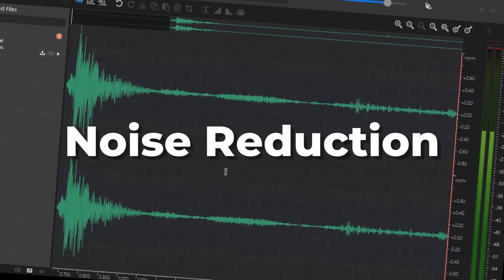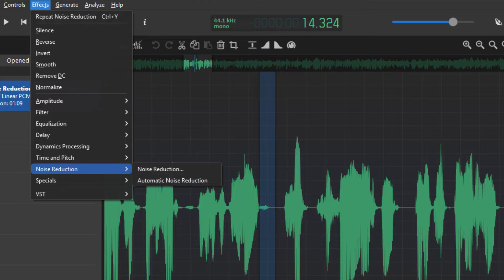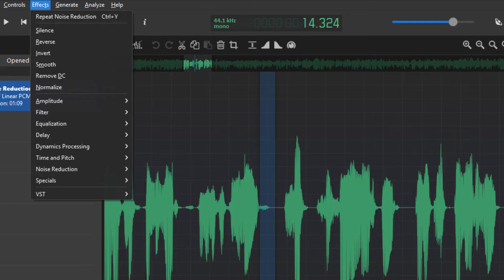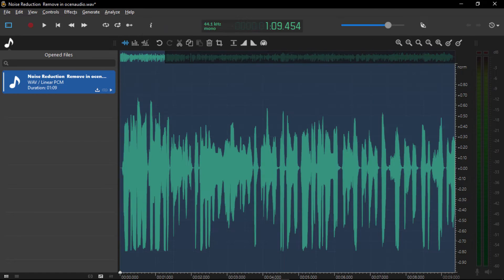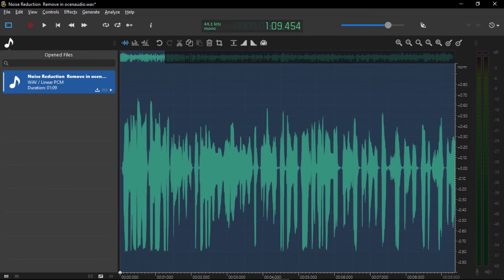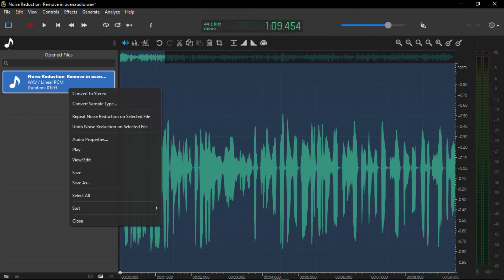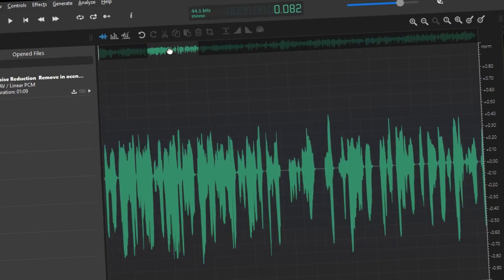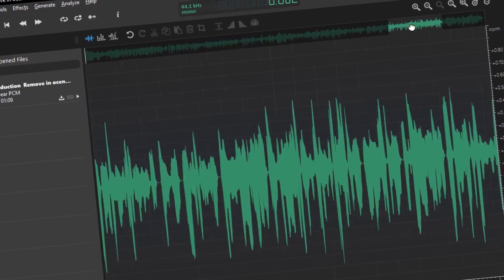Noise Reduction in Ocean Audio in Tamil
In this vides show you how to noise reduction in Ocean Audio and explain in tamil

More Tutorial